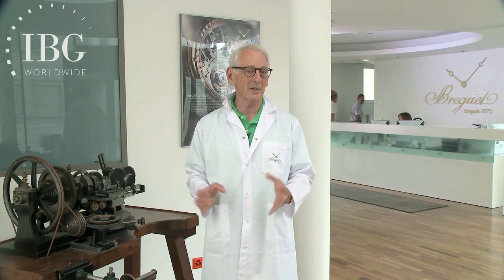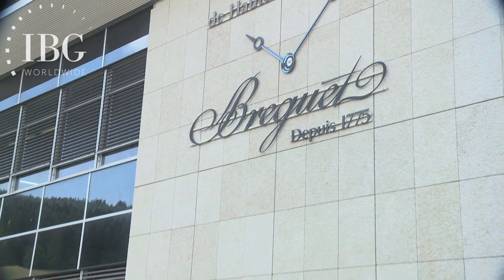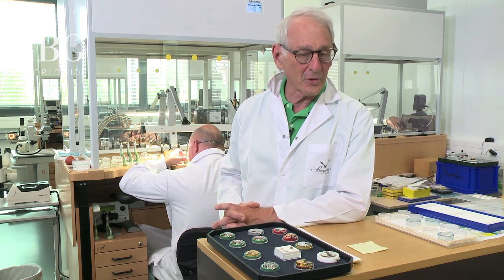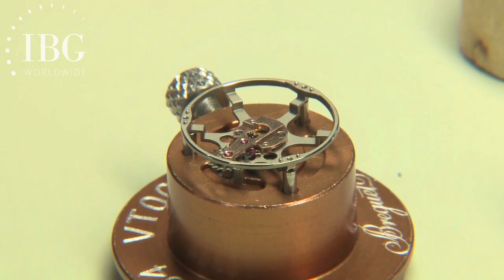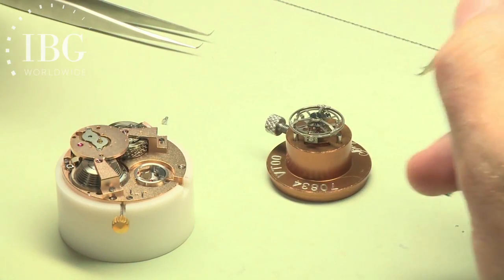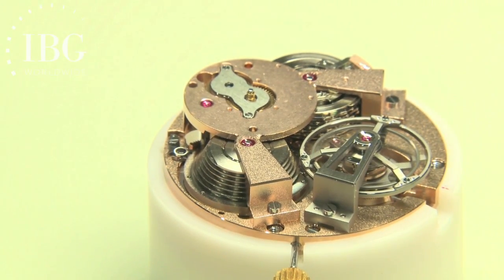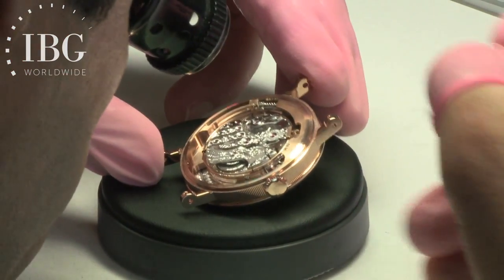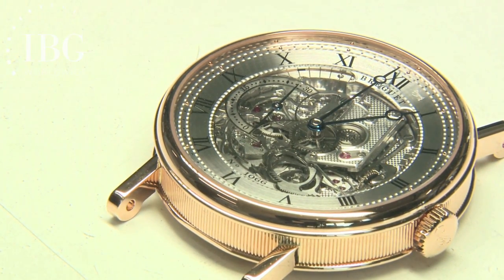Long Version: BREGUET - Tourbillon watches explained by Jeff Kingston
Since 2003 Breguet has had four major expansions of its Vallee de Joux workshops. In its newest wing, Breguet has organized its watchmakers into specialty groups which include a tourbillon group and a minute repeater group.

Tourbillon watches are a key pillar of Breguet’s patrimony as it was its founder, Abraham-Louis Breguet, who invented the tourbillon and who gave his invention the name “tourbillon”.  We are privileged to film a watchmaker assembling some of the key components of Breguet’s La Tradition Tourbillon with its fusee and chain system.

Then we move our cameras to the adjacent work benches, those for minute repeaters. Minute repeaters are particularly demanding to assemble as they call upon not only supreme watchmaking skills but artistic talent to tune the sound.

And we will watch key steps in the tuning process of one of Breguet’s minute repeaters including delicate adjustments to the sounding gongs, which incidentally were also invented by A.L. Breguet.  The visit concludes with an examination of the newest Breguet minute repeater that debuted at Basel 2015, the La Tradition Minute Repeater Tourbillon with its vertical hammers, uniquely shaped gongs, magnetic regulator and constant force chain system.